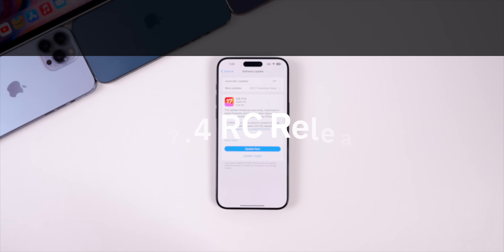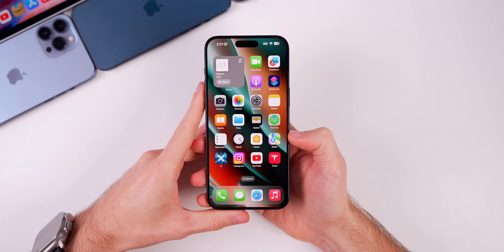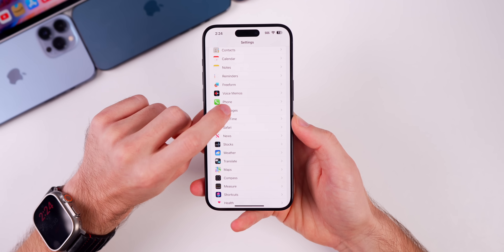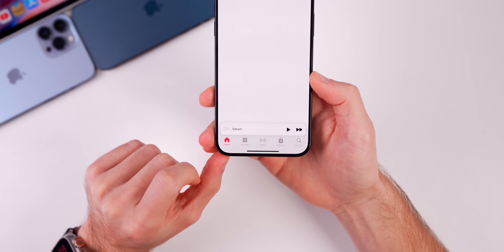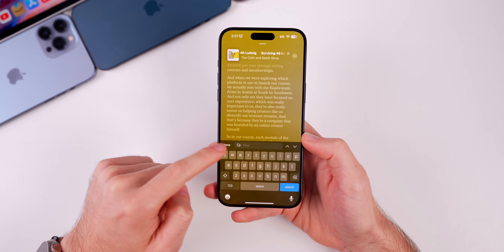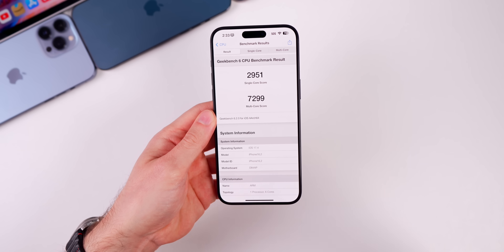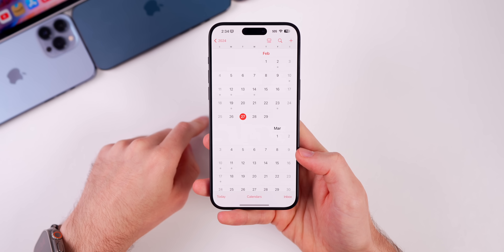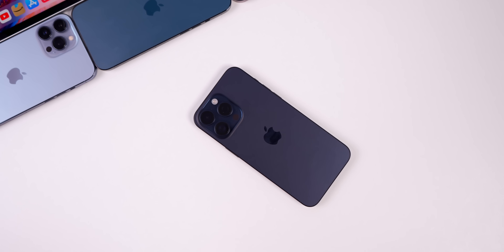iOS 17.4 RC Released - What's New?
iOS 17.4 RC Released - What's New? | iOS 17.4 Features, Changes, Performance & Battery Life

Apple just released iOS 17.4 RC (release candidate) to registered developers and Public Beta testers.

This update contains a major change to the Battery Health section in settings for the iPhone 15 series, issues with Podcast transcriptions, and more. So in this video, we cover those new features, and we also talk about the performance & battery life on iOS 17.4 Beta 4, along with when to expect iOS 17.4 RC and the final release. Enjoy!

*Chapters:*
0:00 Everything Released
0:38 Size, Build Number
1:24 What’s New in iOS 17.4 RC
3:42 Other New Changes
6:07 No indicators
6:23 This is still missing
6:46 Release Notes
7:13  Performance & Battery Life
8:25 iOS 17.4 Final Release Date
9:15 Why Beta 5 instead of RC?
10:18 Closing Thoughts